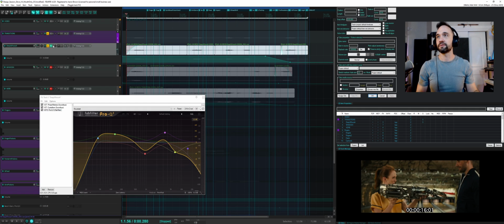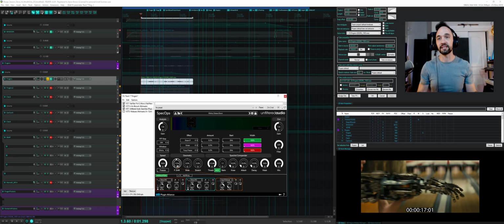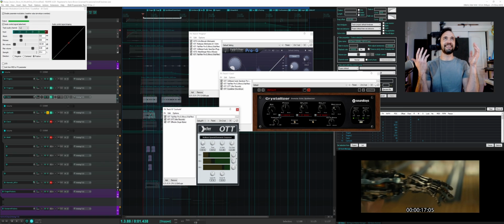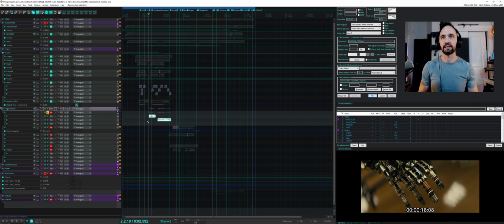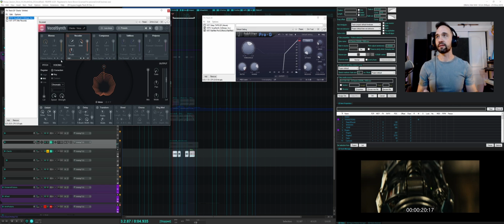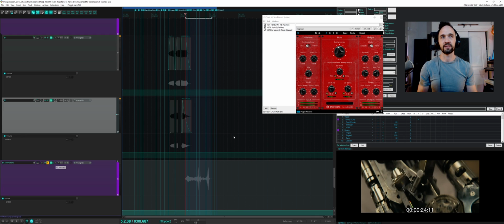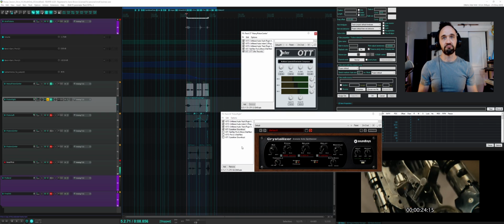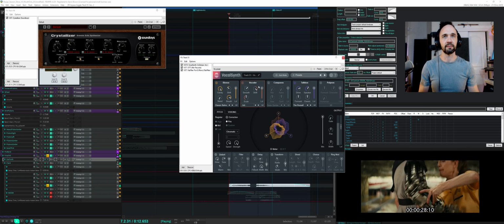Sound Design With Nothing But Human Voices And Plugins?!? Have I Gone MAD?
Can you sound design with nothing but your voice and plug-ins? Will Reaper Survive a session this crazy? Let's find out!
Chapters:
0:00 Intro
0:33 - Original Unprocessed Voices
1:13 - Processed Voices
1:44 - Summary of my workflow process
3:20 - Transition SFX Breakdown
6:53 - Finger SFX Breakdown
20:50 - Finger pistons SFX Breakdown
28:50 - Wheel SFX Breakdown
31:42 - Arm Pistons
39:37 - The Final Hit
43:20 - The Elusive Reaper Crash and Summary

Here I take a dive into a Reaper session where I attempted using nothing but human voices to redesign sound for the epic cyber arm sequence from Kingsman.

This all started with a Crowdsource challenge on the Field Recording Slack. I initially used normal sound effects for the video. Then I got inspired and gave using only human voices as sources a shot!

The creation process took about 4 hours. It was broken down into the following:
Preparation - Viewing/Analyzing, Markers, session, video storytelling plan, groups, lanes
Recording Parts - Creatively performing to the video live and choosing the best takes.
Recipe Building - Finding the right set of plug ins for each part in the group
Reusing the recipe for other parts in the group.
Rinse and repeat until done - Define each parts sound, ensure it's unique, add layers, tweak.
Quick overall mix balance - Volumes, eq, balancing
Achieving Sound Design Merit Badge (Designs with voice)

If I could convey anything about the process it would be two things:

1.Prep your session first so your analytical mind can stop thinking and your design mind can focus on doing what it does best!
2.Voices can successfully convey a huge array of sfx and are a useful tool in the toolkit.

First, I added markers for key moments. Then I split out each section to ensure they sounded sonically distinct.

Then I went through each moment and recorded voice for each moving piece in those groups. I also had my beautiful wife come and record some rolled r vocals which provided a unique take and nice variety to the interpretation.

After the voices were done I went through and develop my recipe for each group. Typically I'd find a set of plug ins that worked for that sort of part. Then I'd copy it and reuse it on the other parts in that group with recipe tweaks so it's still fresh.

Then I'd do that same process for each group. Define the recipe often just throwing down plugins until it worked, then tweaking and reusing it on other parts in the group.

There is a TON of pitch shifting, envelope following and Reaper parameter control happening. The speed with which the tools work these days really allowed me to hit cruising speed and get ideas out FAST.

Using voices for SFXis something just about every sound designer talks about at some point. The human voice is remarkably intuitive, expressive, and organic to convey emotion using sound. We should all remember to use those voices to express our ideas with each other, mock up sessions and even as a part of the final delivered assets! I know I'll be using more after this experience.

I hope watching me ramble live about sound design is inspiring to whoever is watching. If the makers of the Kingsman movie happen to see this, kudos on such an inspiring clip! The original is awesome and it certainly pushed me creatively in this redesign! Thanks for taking your precious time to view it :)

If you'd like to see more videos like this redesign or want more info please comment and let me know :)

Finally, if you enjoy field recording and sound design as a career I highly recommend joining the Field Recording Slack! It's a wonderful place to learn about the craft and grow as a sound professional.